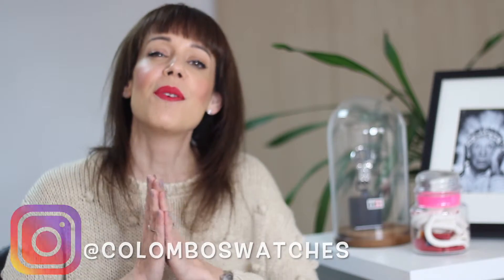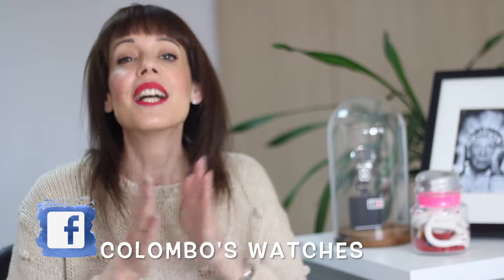Zenith Captain Chrono Ingles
Zenith Captain Chrono full set 2013